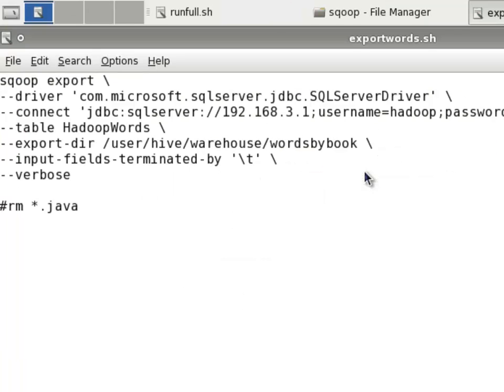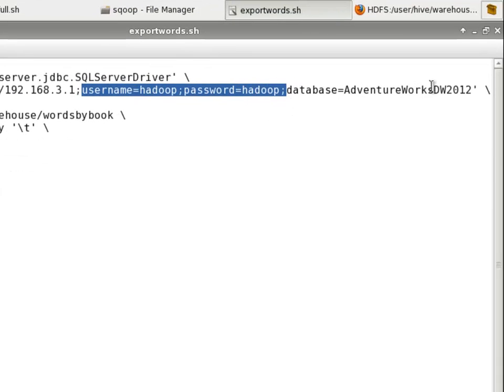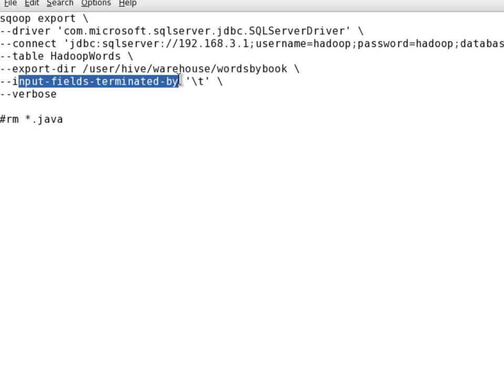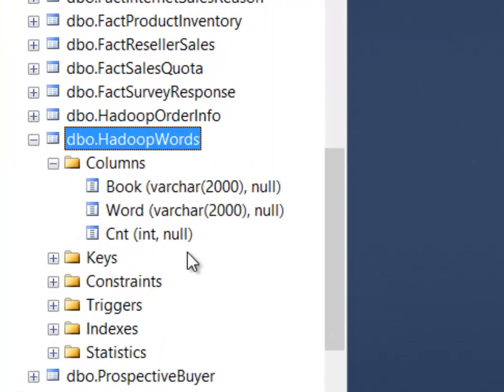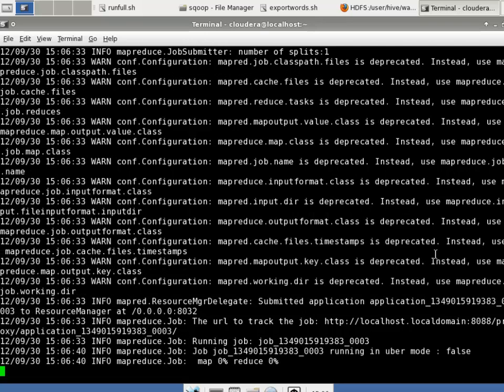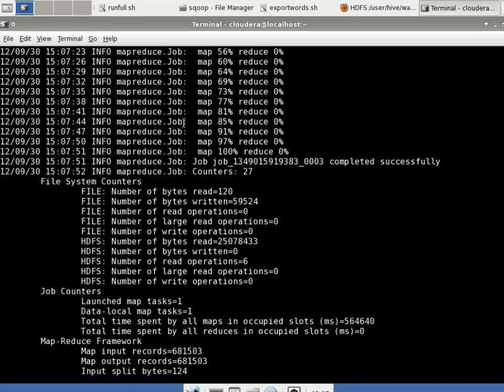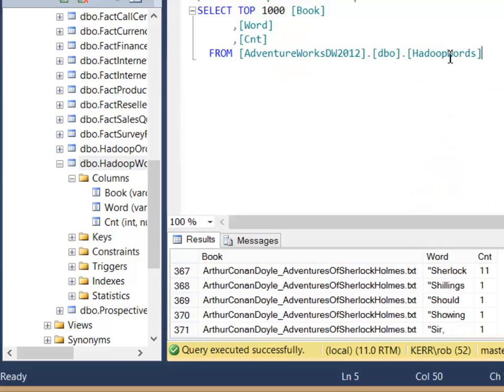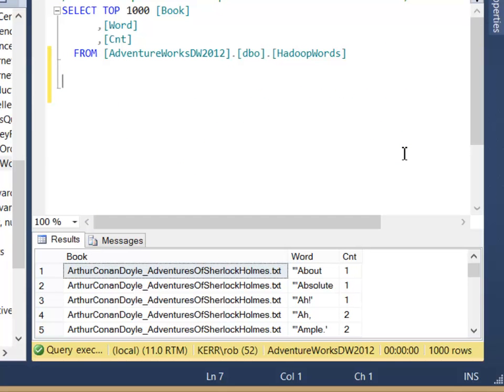Demo of Apache Sqoop Export